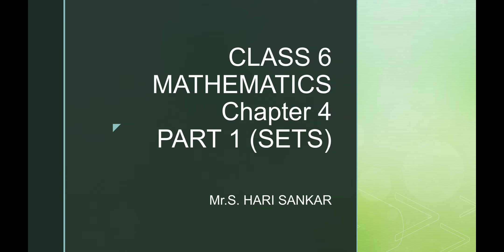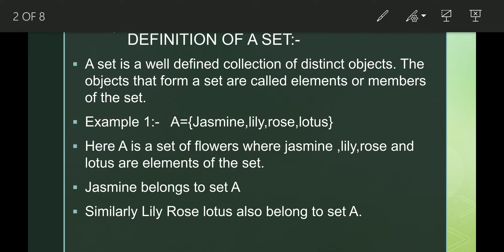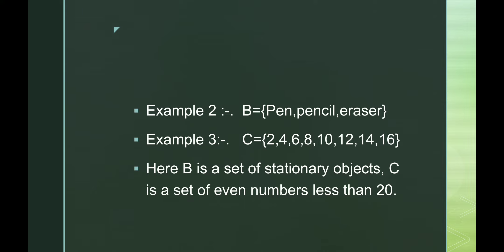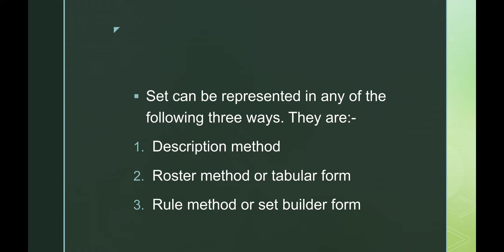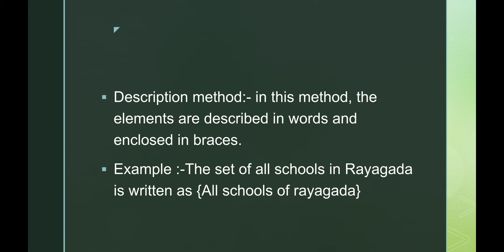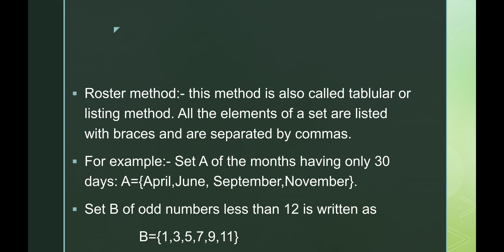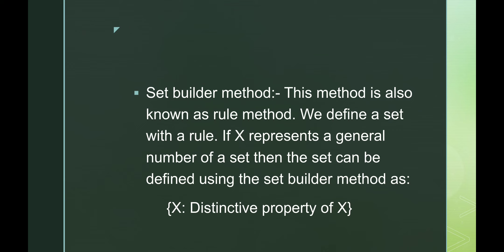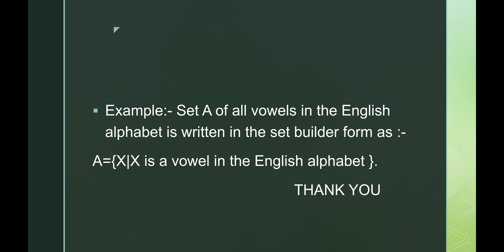Class 6 - Mathematics- ch.4.- part 1- SETS